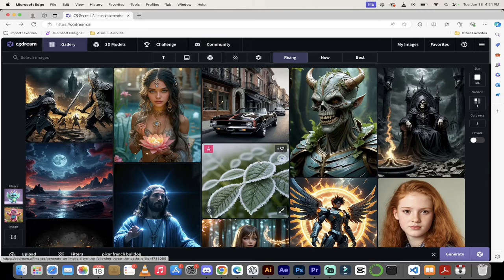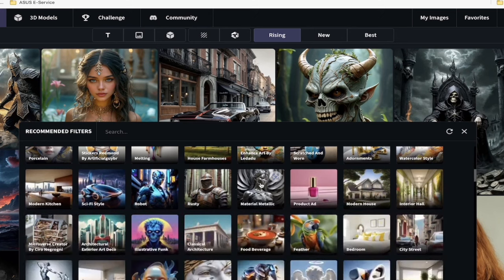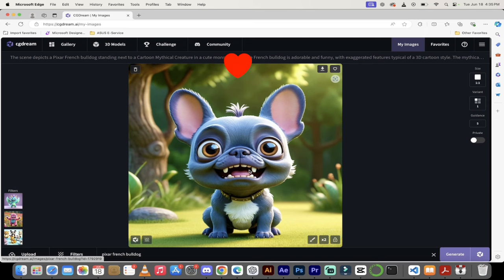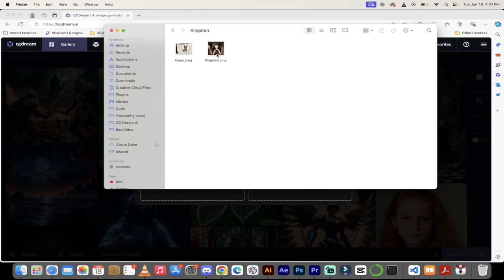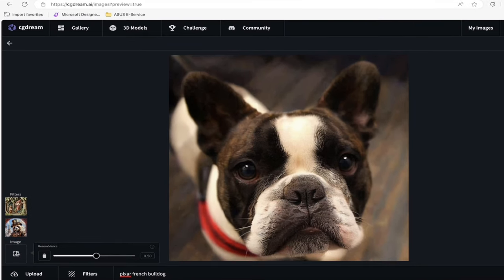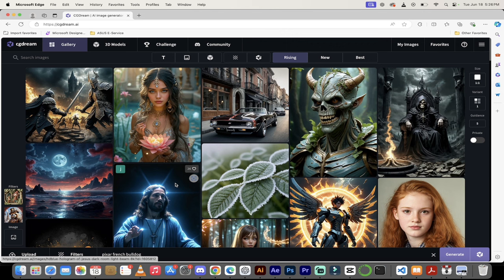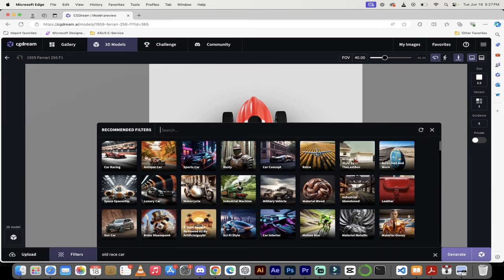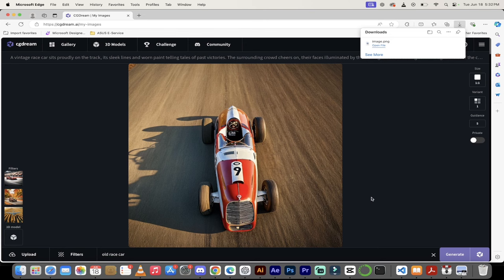Best FREE AI Image Generator - Includes 3D Models & Objects - CGDream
Welcome back to the AI video series! In this tutorial, I’ll be showcasing my new favorite AI image generator: CGDream.ai. This tool is free to use and packed with unique features, including 3D object and model integration. Let’s dive into the world of CGDream.ai and see how it stands out from other AI art generators.

Timestamps:

 • 00:00:00 - Introduction: Why CGDream is a Game-Changer
 • 00:00:19 - Overview of CGDream.ai’s Free Plan
 • 00:00:34 - Getting Started: Basic Steps and Interface Walkthrough
 • 00:00:54 - The Power of Filters: Over 200 Unique Filters Explained
 • 00:01:33 - Mixing and Matching Filters: Customize Your Art
 • 00:02:11 - Example Generation: Pixar French Bulldog
 • 00:03:14 - Uploading Your Own Images: Personalize Your Creations
 • 00:04:09 - Fun with Filters: Steampunk and Claymation Styles
 • 00:06:16 - 3D Models: A Unique Feature of CGDream
 • 00:06:53 - Using 3D Models in Your Art: Vintage Race Car Example
 • 00:08:05 - Final Thoughts and Downloading Your Creations

Video Highlights:

 • Introduction to CGDream.ai: Discover the unique features that set CGDream.ai apart, including its 3D model integration and extensive filter options.

 • Free Plan Overview: Learn how to access and use CGDream.ai’s free plan, ensuring you can create without spending a dime.

 • Filter Customization: With over 200 filters, CGDream.ai allows for incredible customization. Watch as I demonstrate how to use and combine these filters to achieve the perfect look.

 • Personal Image Uploads: See how easy it is to upload your own images and transform them using CGDream.ai’s powerful tools.

 • 3D Model Integration: Explore the vast library of 3D models available in CGDream.ai, and learn how to incorporate them into your artwork for a unique touch.

Whether you’re an AI enthusiast or just looking to create some fun and unique art, CGDream.ai has something for everyone.